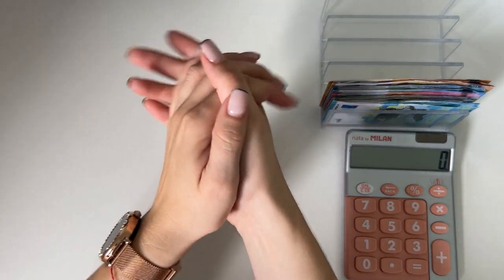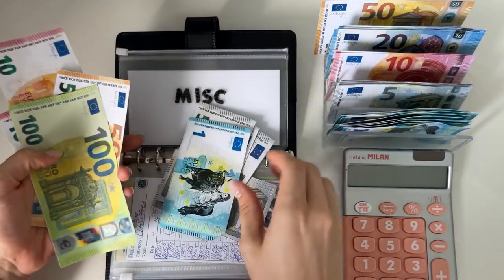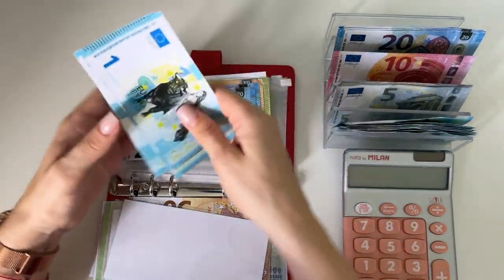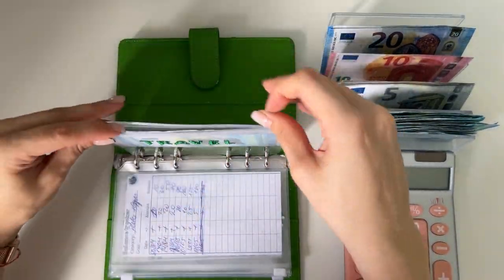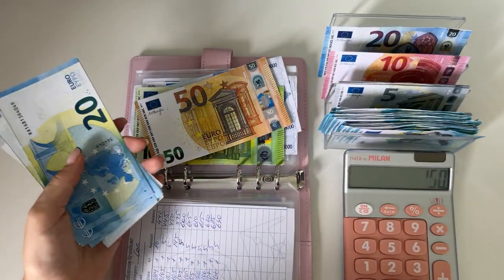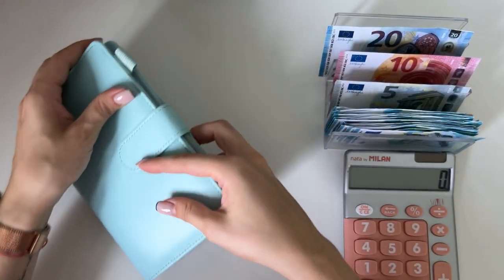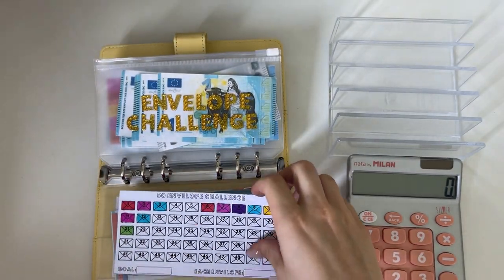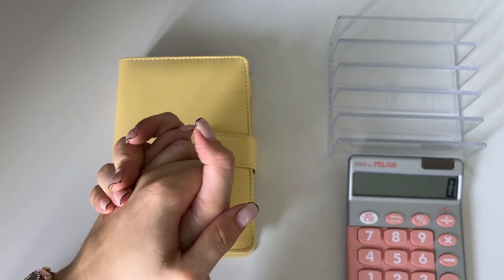Cash stuffing | 520 EUROS | cash envelopes | sinking funds | budgetwithjane | low income | SAVINGS!